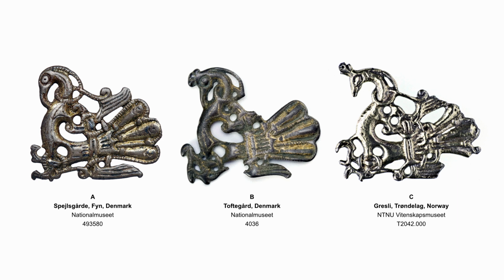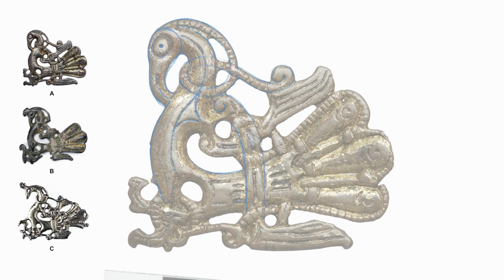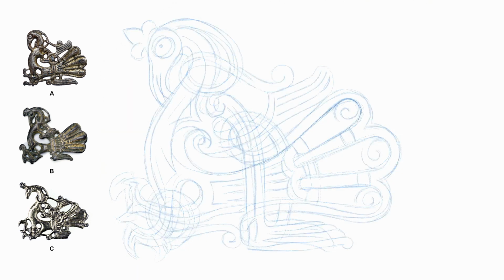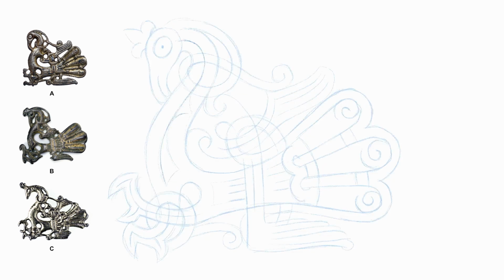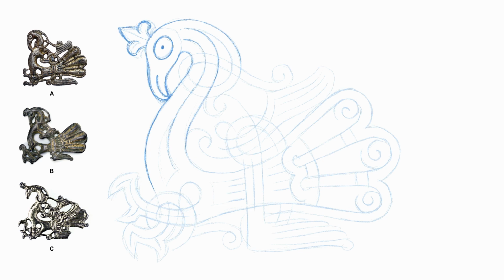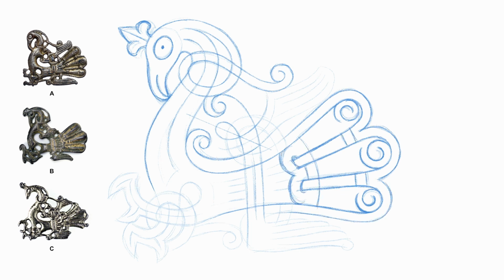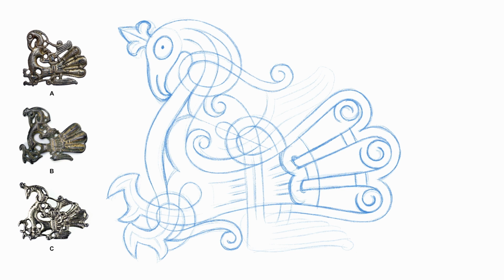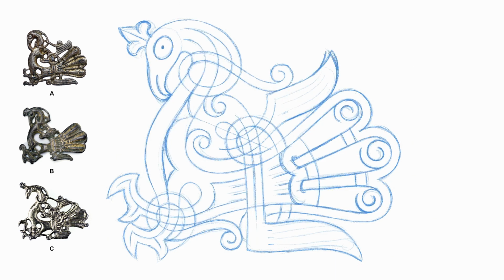Reconstructing a Urnes Style Bird Brooch Design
Bird Brooch A:
Spejlsgårde, Fyn, Denmark.
Nationalmuseet, 493580.

Bird Brooch B:
Toftegård, Denmark.
Nationalmuseet, 4036.

Bird Brooch C:
Gresli, Denmark.
NTNU Vitenskapsmuseet, T2042.000.